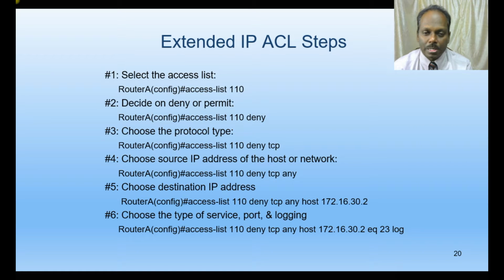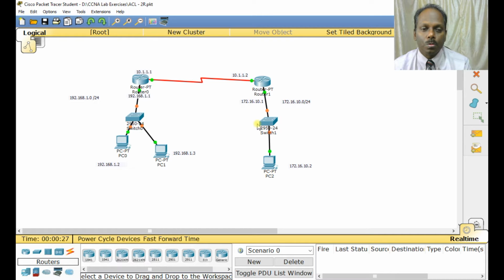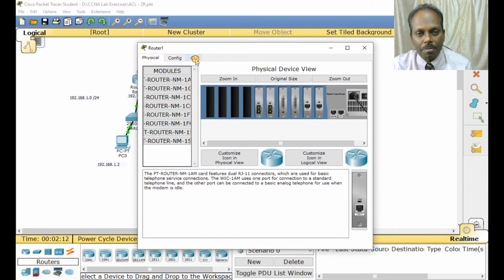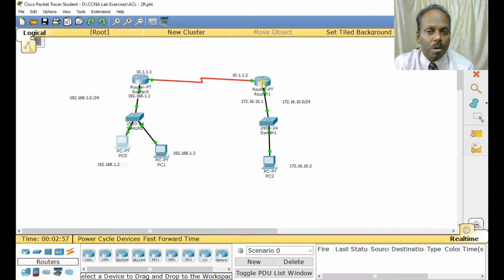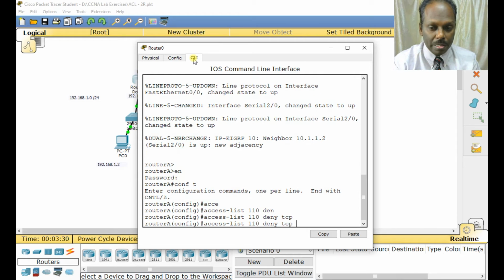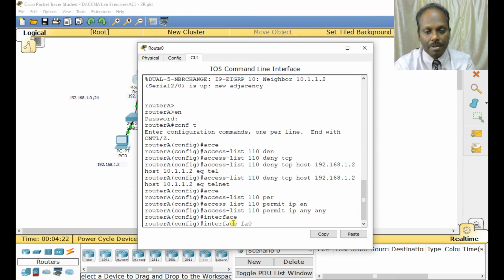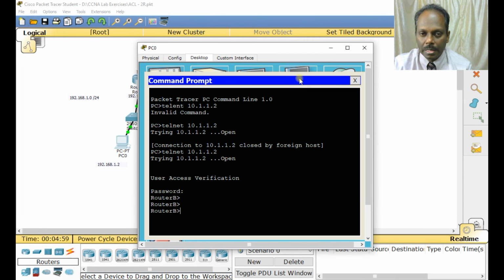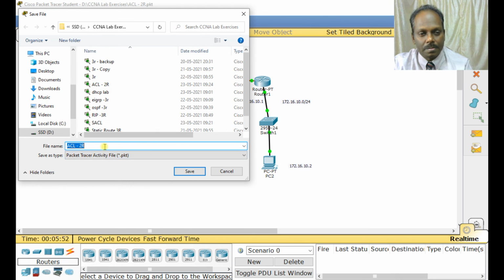15. Cisco Networking - Extended ACL - Anand K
This video is in continuation to previous (SACL).  Here we shall learn about Extended ACL and how to deny port using Packet Tracer.

1. Networking essentials - Anand K
2. Networking Essentials - Subnetting and VLSM - Anand K
3. Cisco Networking - Configuring 3 Routers - Anand K
4. Cisco Networking - Learning Router Basic Commands - Anand K
5. Cisco Networking - Configuring Interfaces - Anand K
6. Cisco Networking - Inside Cisco Router - Anand K
7. Cisco Networking - Resetting Router Password - Anand K
8. Cisco Networking - Router Backup and Restore - Anand K
9. Cisco Networking - Static Route - Anand K
10. Cisco Networking - Dynamic Route - Routing Information Protocol - Anand K
11. Cisco Networking - EIGRP Routing - Anand K
12. Cisco Networking - Configuring OSPF Route - Anand K
13. Cisco Networking - Switching and Configuring VLAN - Anand K
14. Cisco Networking - Standard Access Control Lists - Anand K
15. Cisco Networking - Extended ACL - Anand K
16. Cisco Networking - Network Address Transalation - Anand K
17. Wireless Networking 802.11 - Anand K
18. IPV6 - Configuring Windows & Linux - Anand K
19. Cisco Networking - IPv6 3routers and Static route Configuration using Cisco Packet Tracer - Anand K
20. Cisco Networking - IPv6 RIP Route - Anand K
21. Cisco Networking - IPv6 3 EIGRP Route & OSPF Route - Anand K
22. Cisco Networking - IPv6 Tunneling - Anand K
23. Cisco Networking - HSRP - Anand K
24. Cisco Networking - Congiruing DHCP using Cisco Router - Anand K